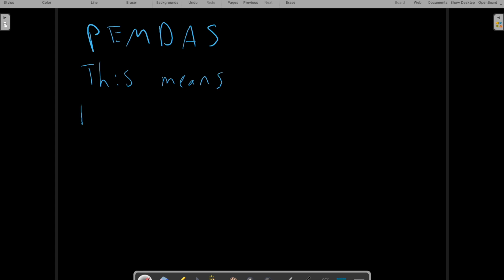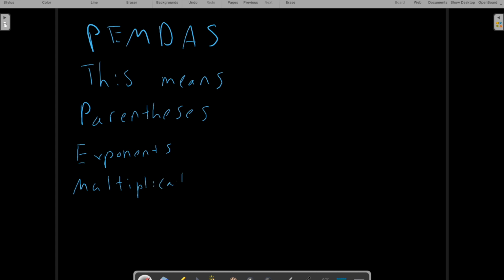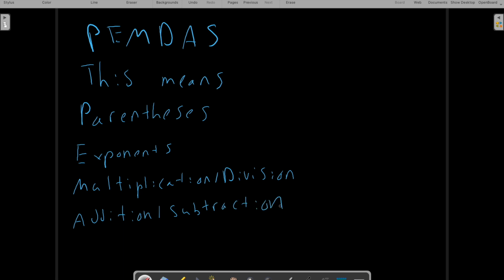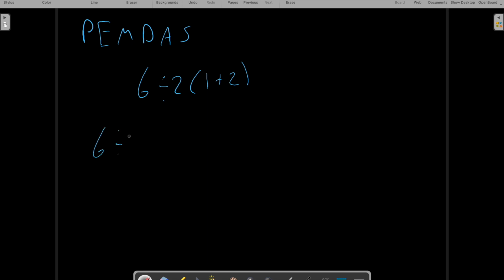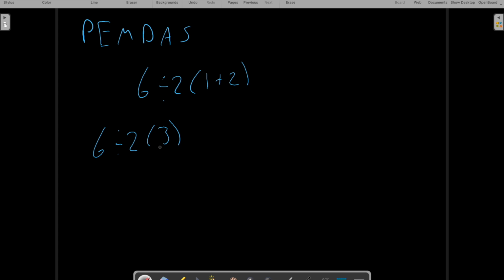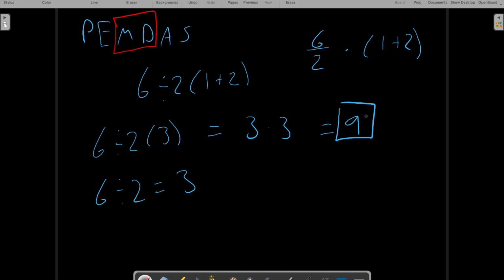Algebra 1 Prerequisites: Order of Operations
A brief introduction to order of operations.